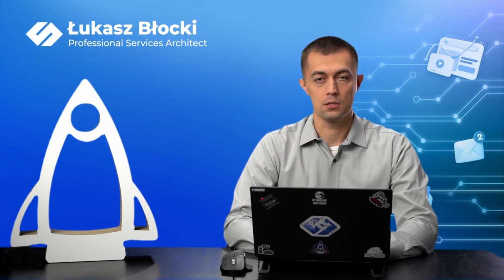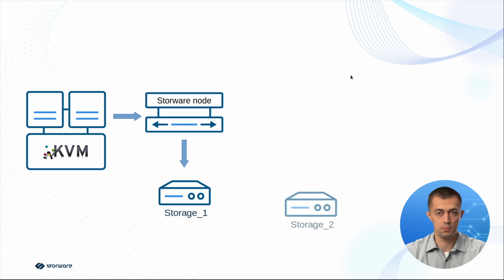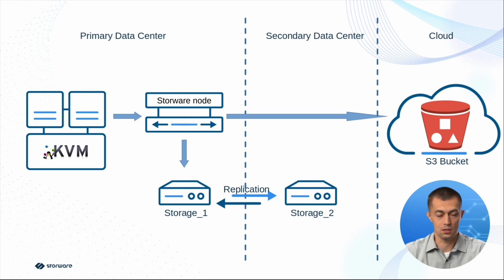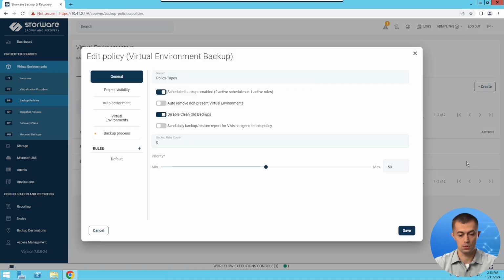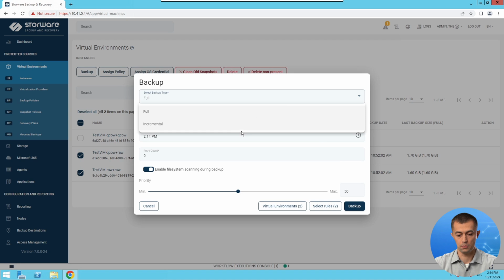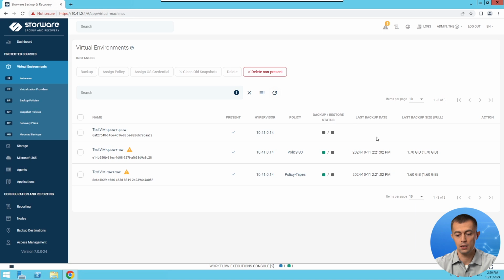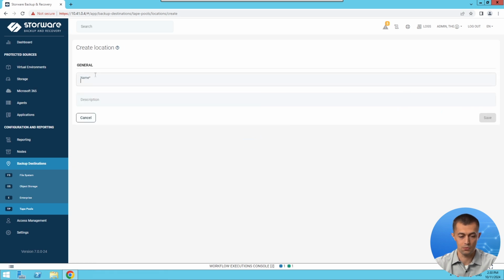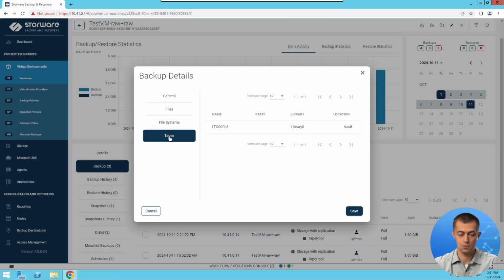3-2-1 Backup Rule | Storware Academy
Understanding the 3-2-1 Backup Rule is foundational for any robust data protection strategy. In this essential Storware Academy video, we break down this golden rule of backup and demonstrate how Storware Backup and Recovery empowers you to easily implement it across your diverse IT environment.

The 3-2-1 rule dictates having three copies of your data, on two different media, with one copy offsite. Discover how Storware Backup and Recovery facilitates this by offering flexible backup destinations (local, NAS, object storage, cloud, tape, enterprise backup providers) and robust replication capabilities. Storware provides enterprise-grade, agentless data protection for a wide array of modern workloads, including Hyper-V, VMware, Nutanix AHV, OpenStack, Kubernetes, Microsoft 365, endpoints, and various applications. Learn how to ensure data resilience, achieve immutable backups for ransomware protection, and guarantee rapid recovery, safeguarding your business against any disaster.